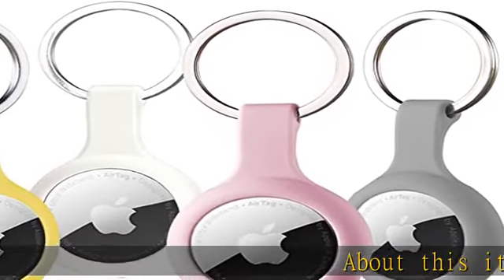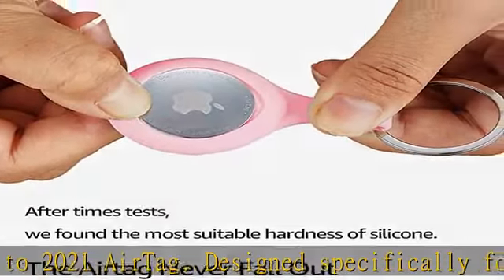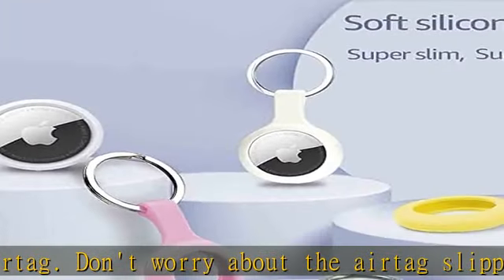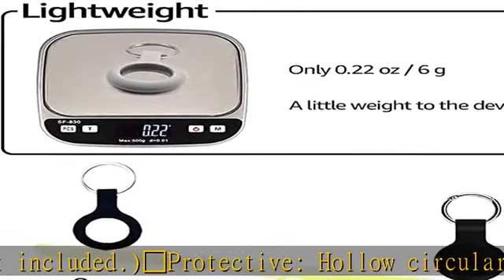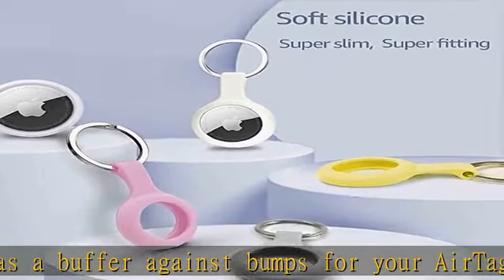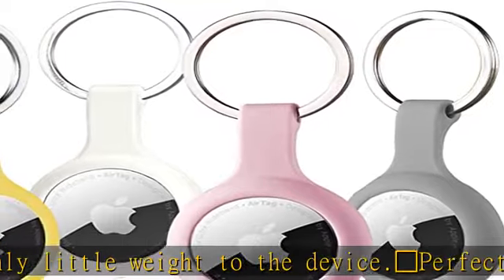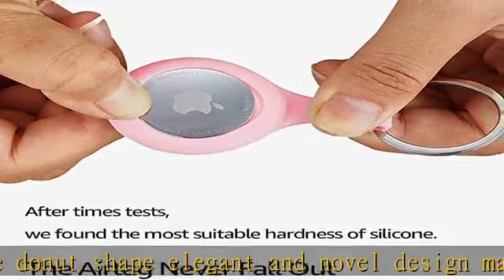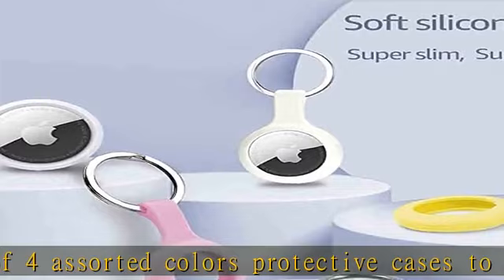ThingsBag 4 Pack Silicone Case for Airtags with Keychain, Protective Cover for Apple Air tag Key Fi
ThingsBag 4 Pack Silicone Case for Airtags with Keychain, Protective Cover for Apple Air tag Key Finder Tracker, Pet Dog Itag Collar Necklace, Airtag Accessories Holder